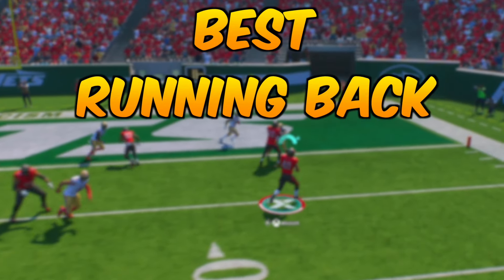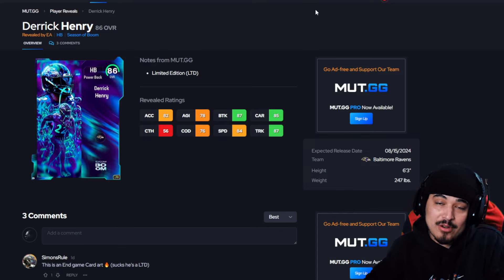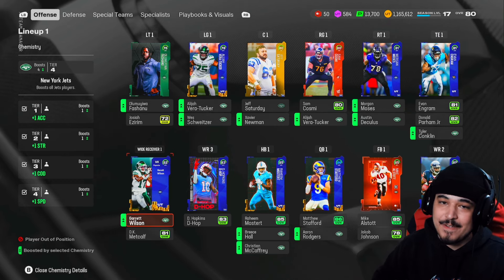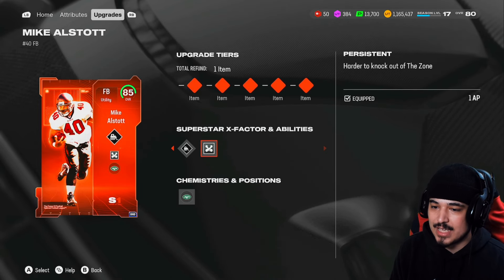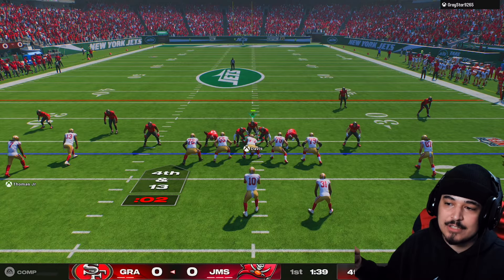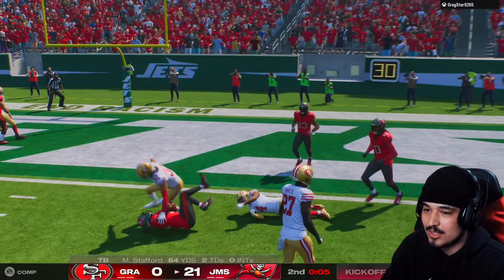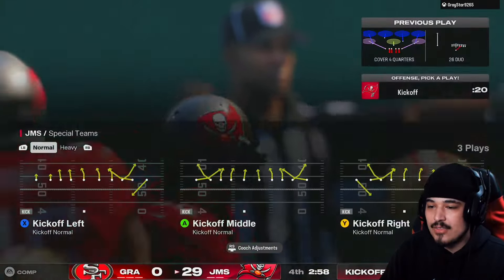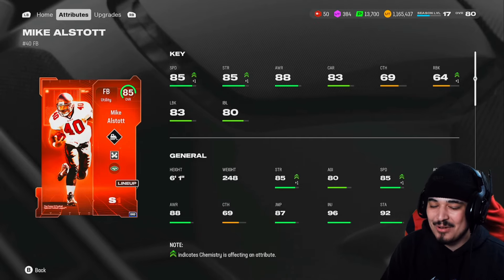This FREE Running Back is the BEST in Madden 25 Ultimate Team! 🚂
Mike Alstott is more than just a fullback—he’s a top running back in Madden 25 Ultimate Team! Check out this video to see why the free 85 Overall Mike Alstott is one of the best running backs you can add to your team without spending a single coin. Whether you’re looking for value or just want to see how he performs on the field, this video has got you covered!

Save 5% on MUT 25 coins using my code "Ferdy"

Madden 25 Ultimate Team, Mike Alstott Madden 25, Best budget running back Madden 25, Free Madden 25 cards, Madden 25 free running back, 85 OVR Mike Alstott review, Budget cards MUT 25, Best free cards Madden 25, Madden 25 Ultimate Team tips, Hidden gem Madden 25